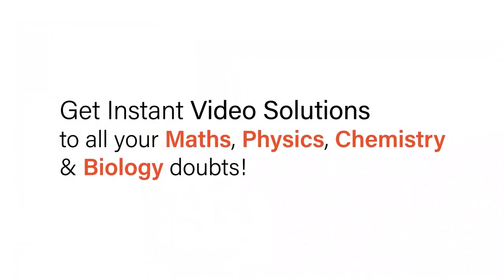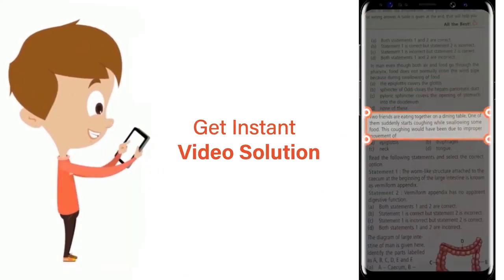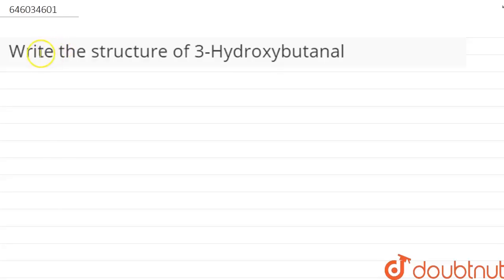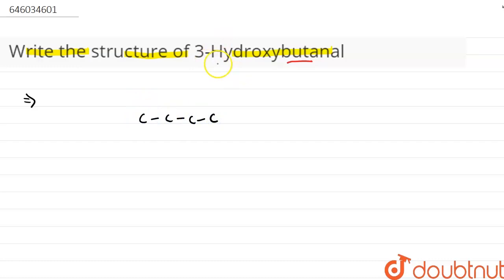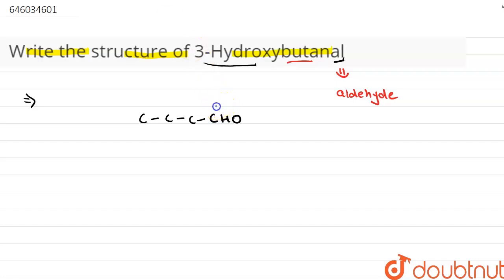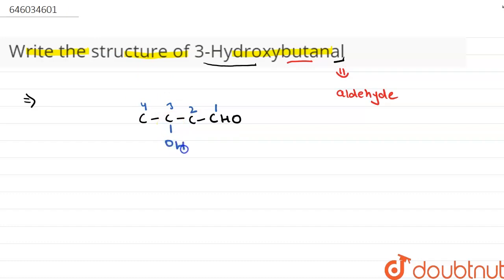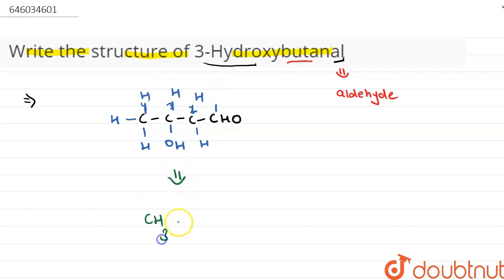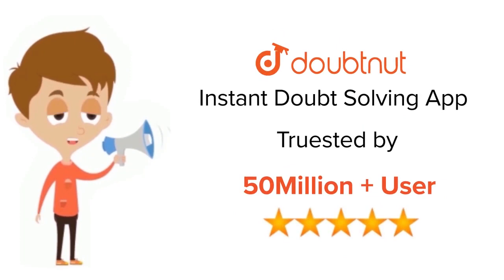Write the structure of 3-Hydroxybutanal | 12 | ALDEHYDES AND KETONES | CHEMISTRY | DINESH PUBLI...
Write the structure of 3-Hydroxybutanal
Class: 12
Subject: CHEMISTRY
Chapter: ALDEHYDES AND KETONES
Board:NEET

👉 Have Any Query? Ask Us.